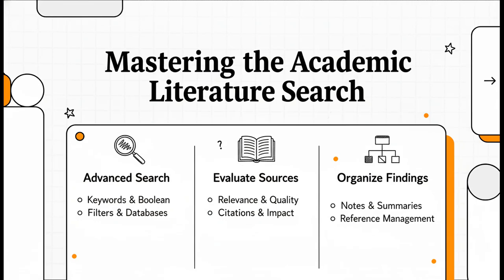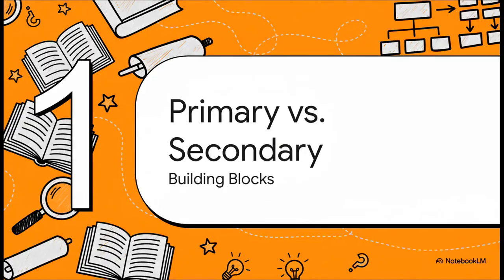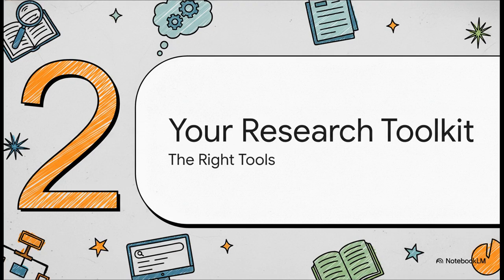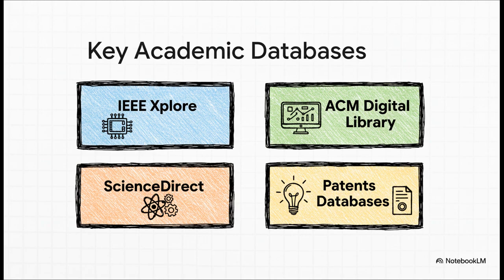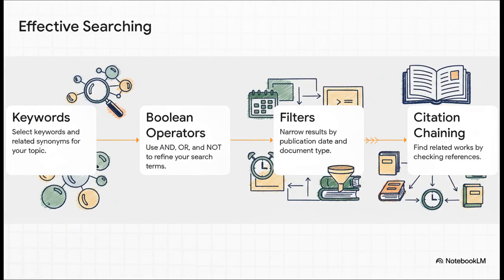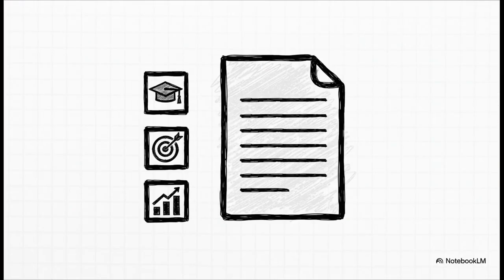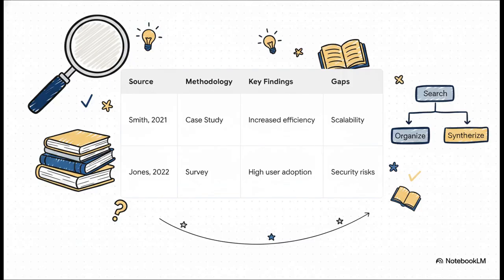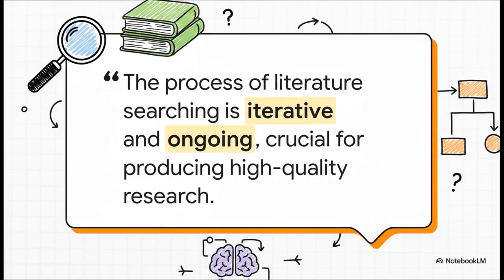Academic Skills: Mastering the Academic Literature Search. (W6S2.1)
Are you starting a research project, academic report, or dissertation and feeling overwhelmed by the sheer volume of information available? This video provides a critical roadmap for mastering the initial research phase.

In this session, we break down the foundational skills necessary to locate and assess the most reliable sources for your academic work. You will learn to:

• Differentiate Source Types: Understand the crucial distinctions between Primary Literature (original data like peer-reviewed journal articles, patents, and technical reports) and Secondary Literature (interpretations and summaries of primary sources, such as review articles and textbooks). Using the right mix of sources, especially peer-reviewed content, is essential for producing high-quality work.

• Conduct Strategic Searches: Move beyond basic search engines and discover how to leverage specialized Academic Databases (like IEEE Xplore or ACM Digital Library) for maximum efficiency. Learn to use Boolean Operators (AND, OR, NOT) to refine your keywords and narrow down or broaden your search results precisely.

• Evaluate Credibility: Identify the hallmarks of a trustworthy source. We discuss why peer-reviewed journals are critical for academic work and how to check author qualifications, publisher reputation, and the currency of the information to ensure reliability.

• Organize Your Findings: Get practical tips on how to organize the sources you find using tools like an Annotated Bibliography or a Literature Matrix. This structured approach helps you summarize, synthesize, and compare different studies, turning scattered research into a cohesive narrative for your written report.

Whether you are writing a term paper, an engineering report, or starting your thesis, developing these systematic literature searching skills is the first critical step toward building a strong, evidence-based argument.